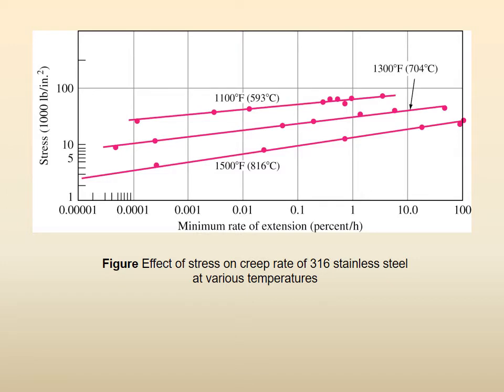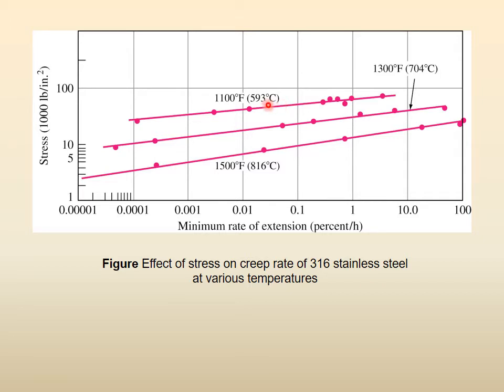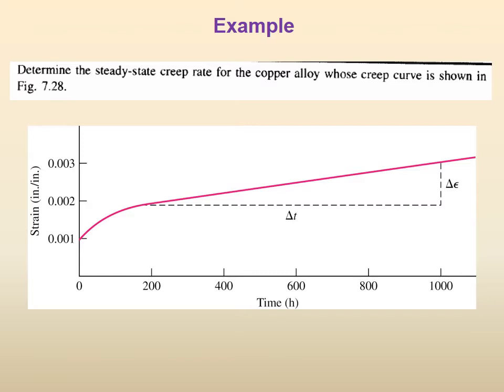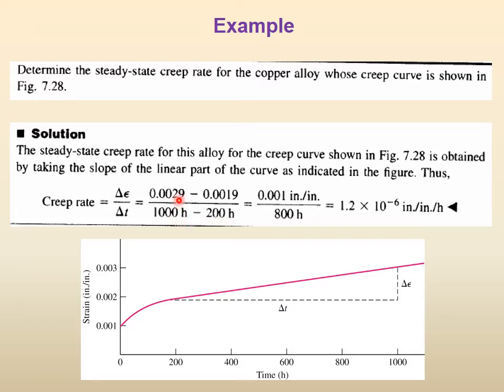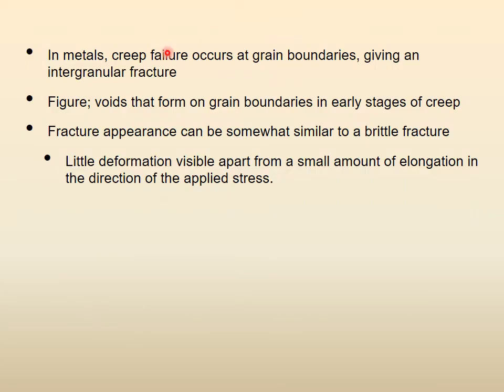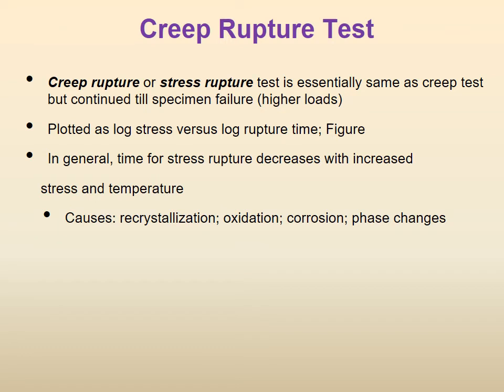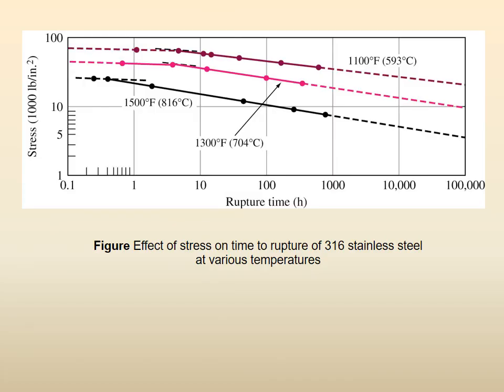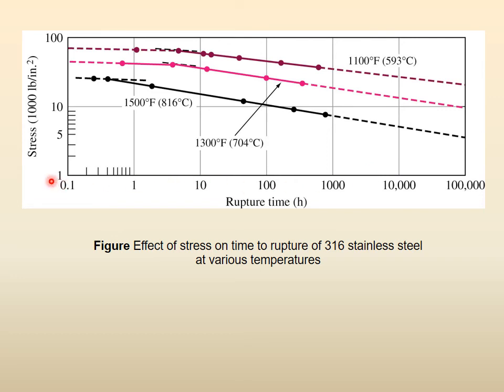Lecture 6b FractMech Ch 1b Introduction 2